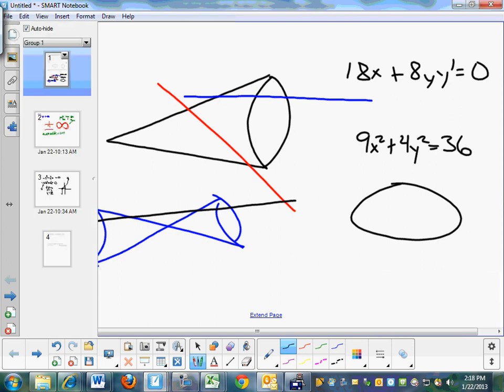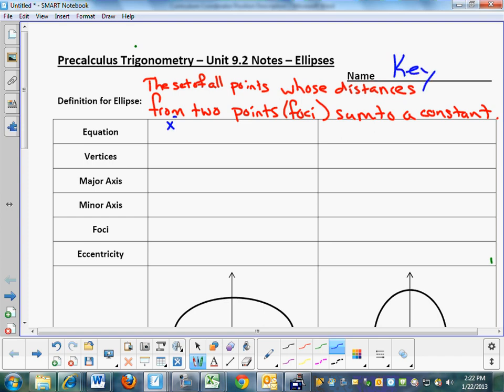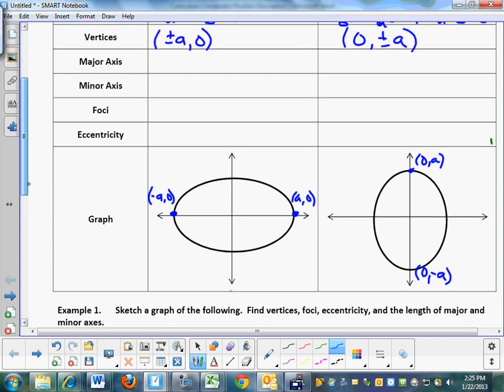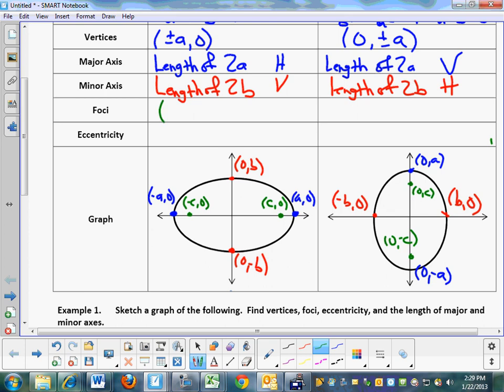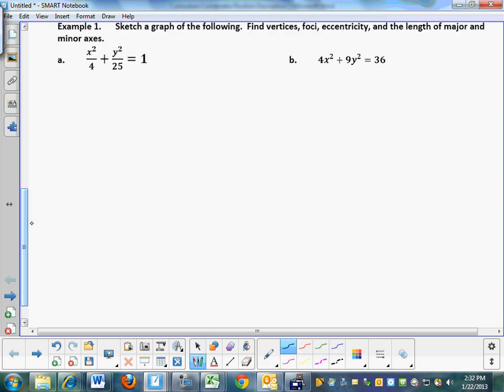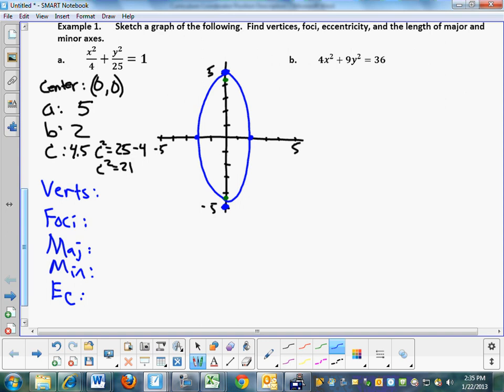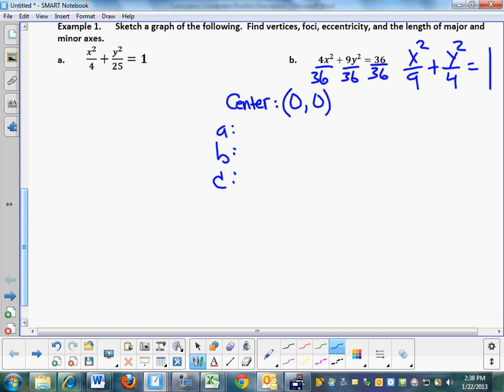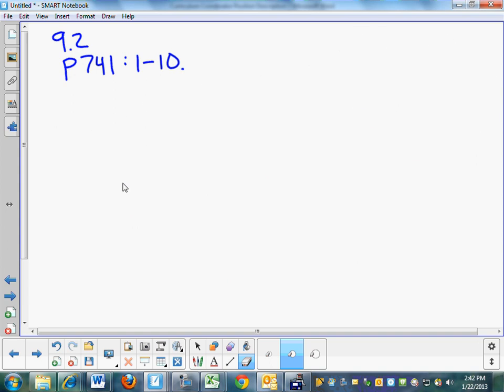Precalculus Unit 9 2 Notes Ellipses